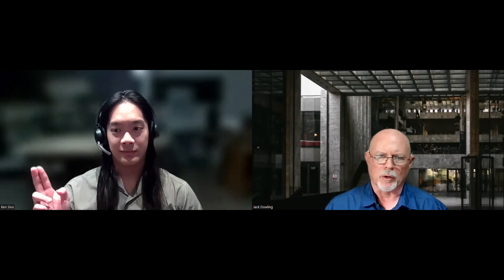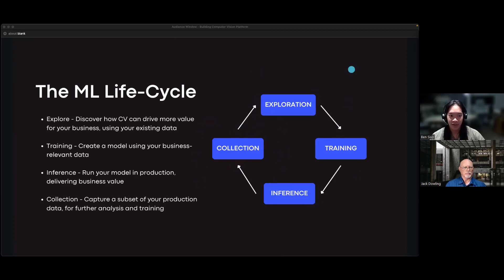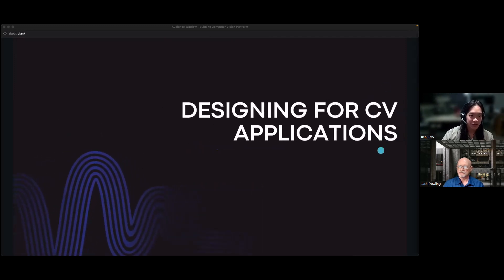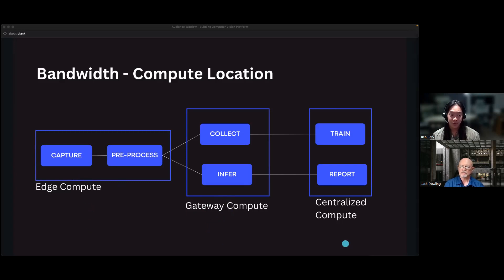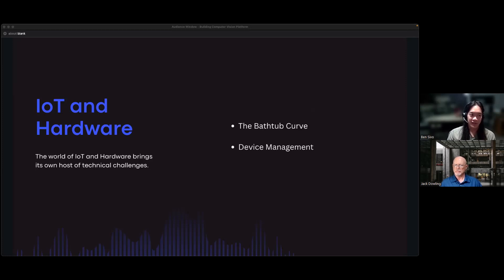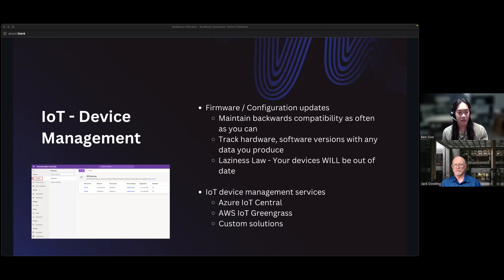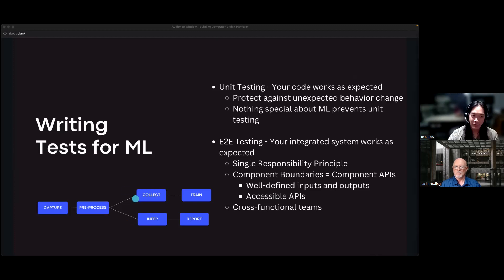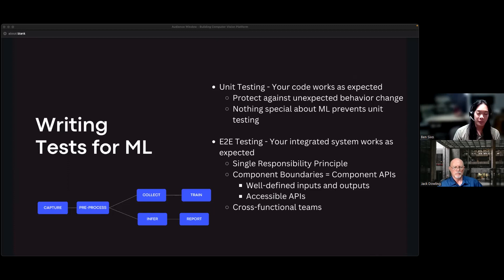Episode 10: Inteview with Benjamin Sivoravong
Join us for an exclusive interview with the visionary Benjamin Savoravong as he unveils the secrets behind crafting cutting-edge computer vision platforms. In this illuminating session, Benjamin will share his expertise on the intricacies of building state-of-the-art computer vision solutions. Don't miss the opportunity to gain valuable insights and discover the transformative power that computer vision can bring to your projects. Be prepared to be inspired and take your understanding of this dynamic field to new heights. Secure your spot now for an engaging exploration into the future of computer vision technology!